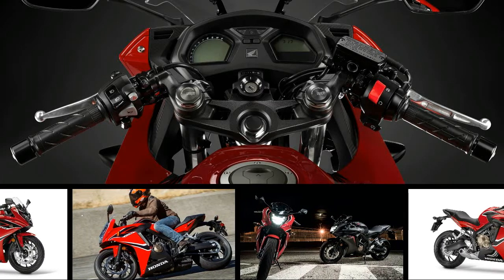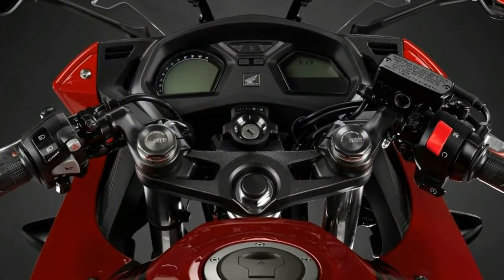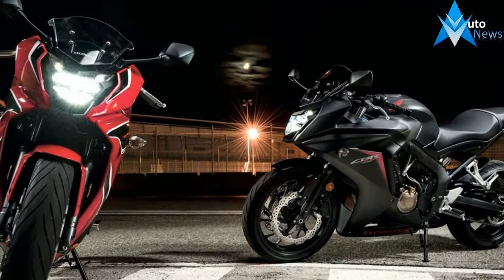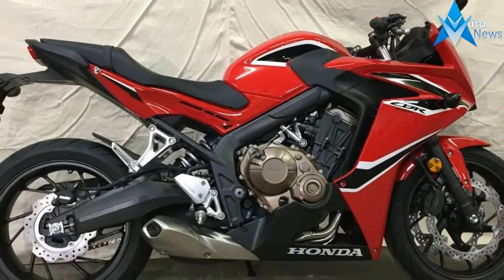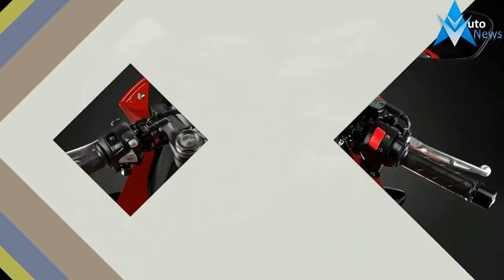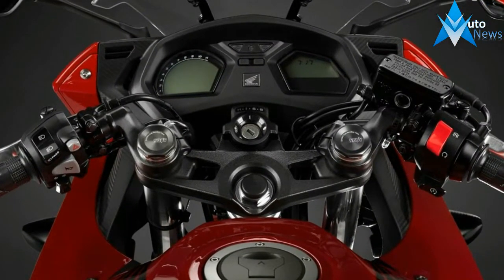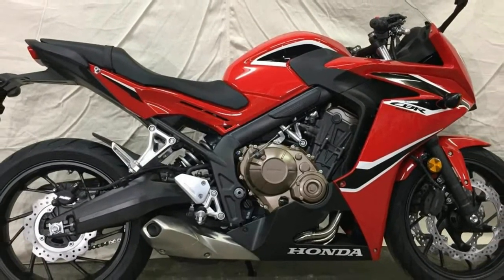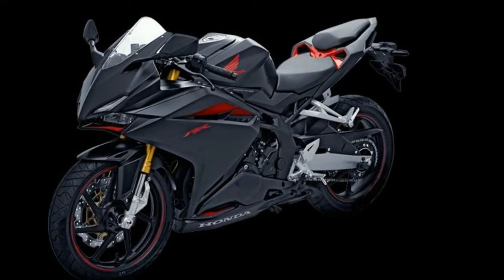WOW AMAZING!!!2018 Honda CBR650F – India Auto Expo 2018 Live Price & Spec